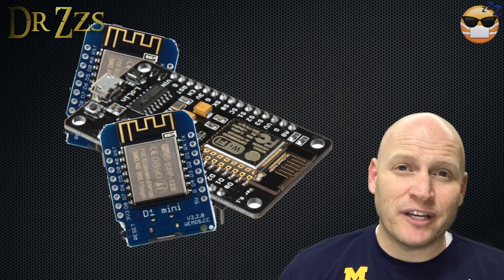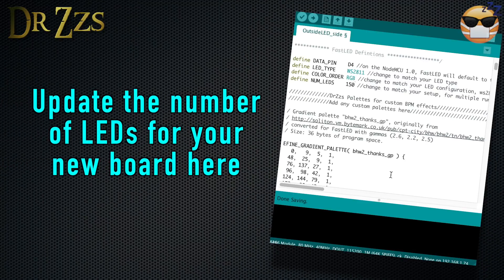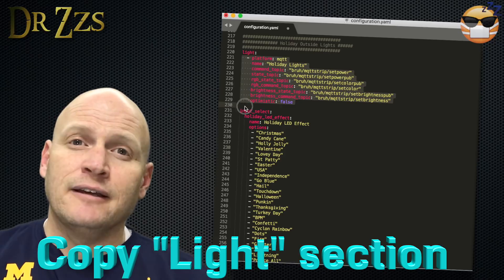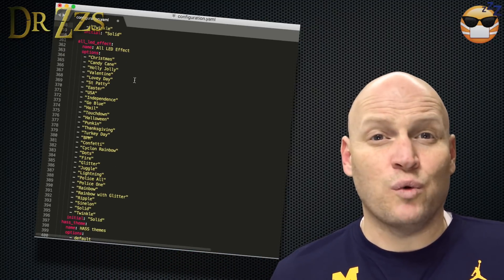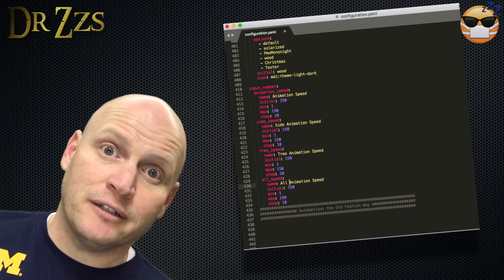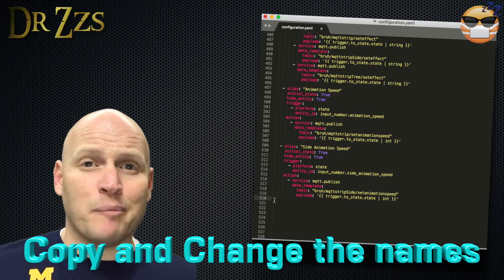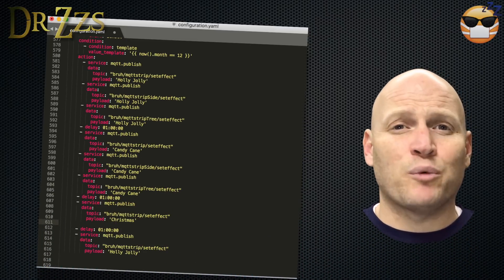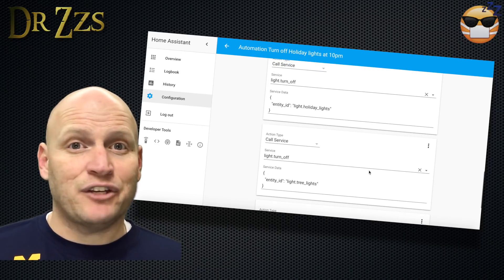Setting up multiple LED wifi control boards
Most of us are probably going to have strings of LEDs that are too far apart to run off one control board. For example. I have lights on the front of the house, some more on the side of the house, some in my office, and some in a tree in the yard. Getting them all running on separate control boards, but running the same effects at the same time isn’t hard.

Parts:
D1 Mini Esp8266
LED Strips

Steps:
Take one sketch you have that you know is working well. Open it in the Arduino IDE and save it as something with a new name.
Most important step is changing all the mqtt topics to be unique. I just add something to the middle part that distinguishes each board.
If you are using OtA then you need to change the sensor name.
Make sure the LED type, number, and color order are correct for this string of lights.
Save it and upload it. Assuming that worked you can now open your HA config.yaml
There are several sections to copy and change. If you don’t think you’re ever going to want different effects on the different strings then you don’t need to set all this up for each string. I do it this way for max flexibility.
Now make the effect selection and animation speed slider for “all LEDs”.
The key to linking them all together is in this automation. If you add more strings later you just add another action for that new string.